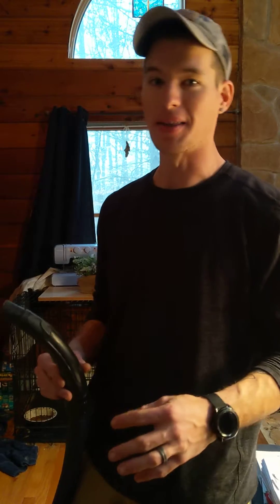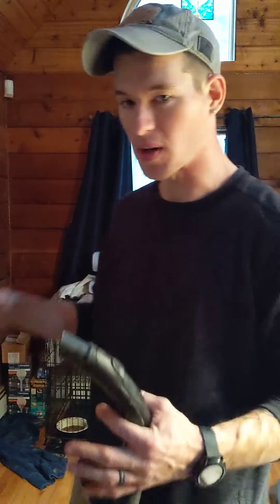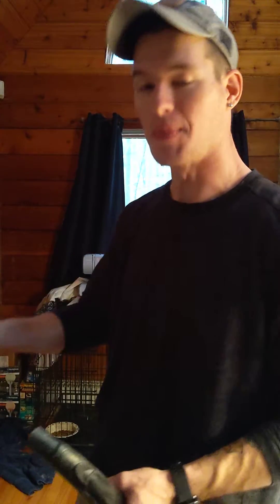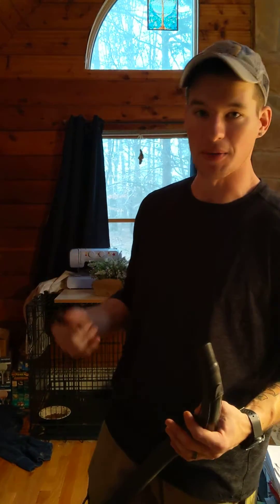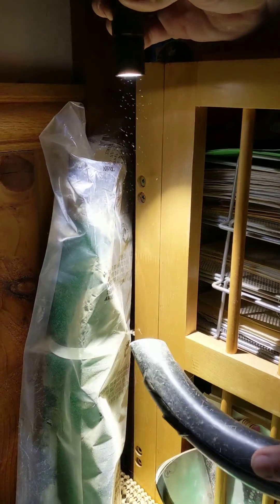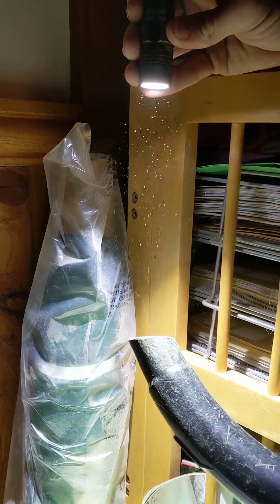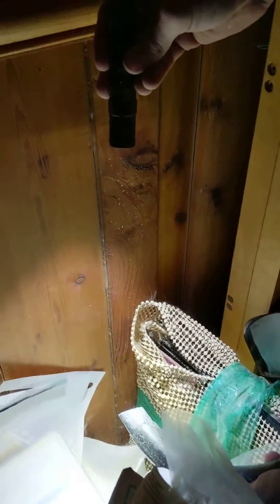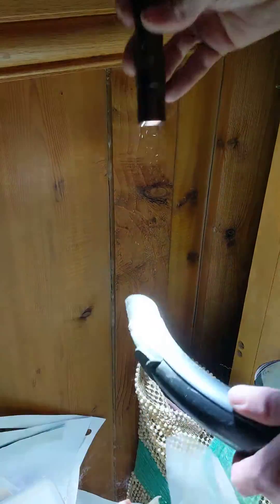Air Bourne Dust Particles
here is a look at dust particles that become air bourne that you may not see on a regular basis. it is important to clean these dust particles regularly so you don't breath these particles in or in some instances, become food for mold growth.